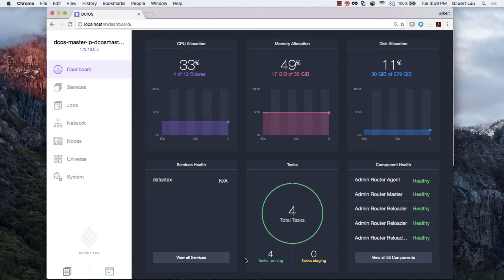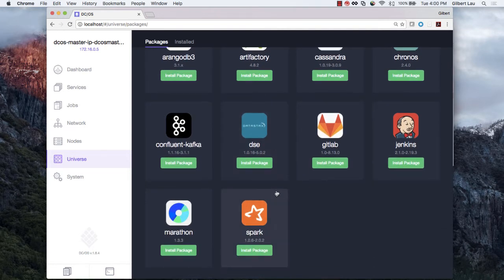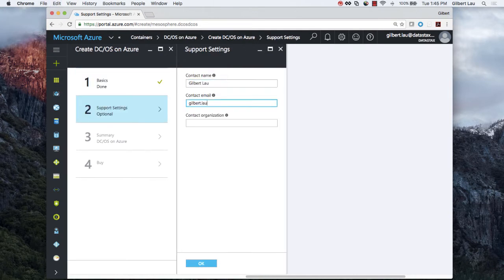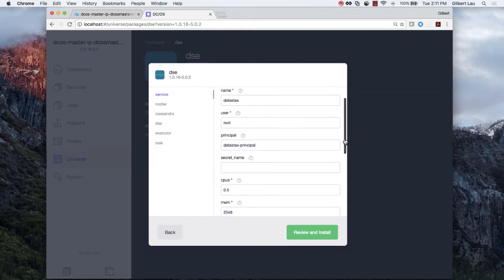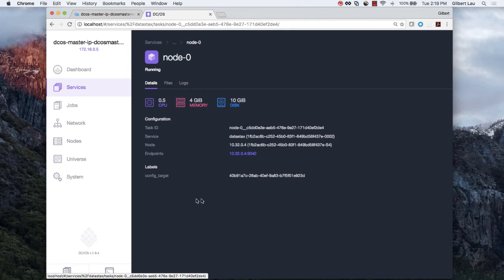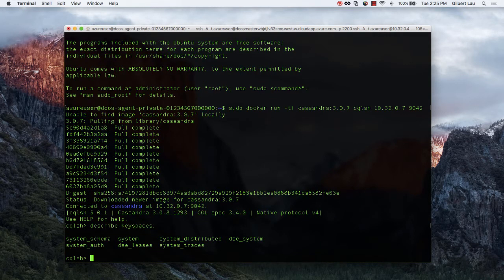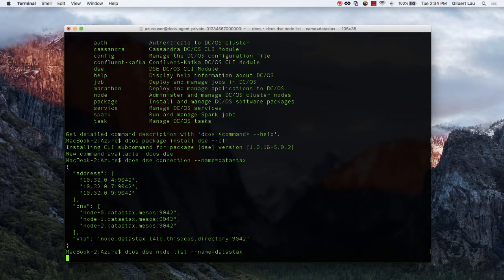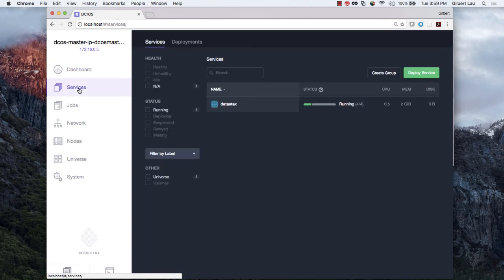Running DataStax on Mesosphere DCOS in Azure Cloud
Running DataStax Enteprise on Mesosphere DCOS in Microsoft Azure Cloud